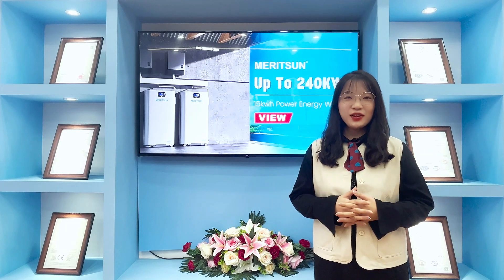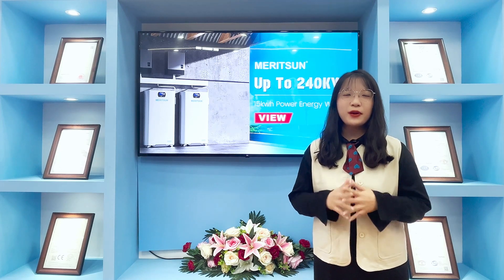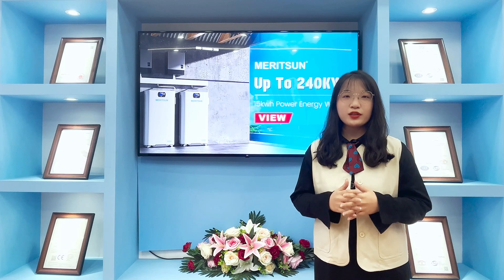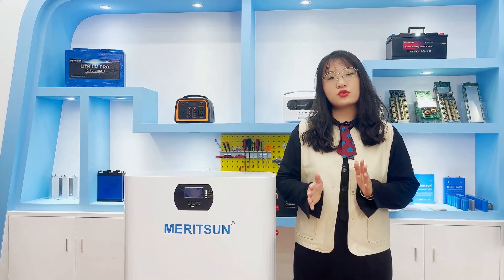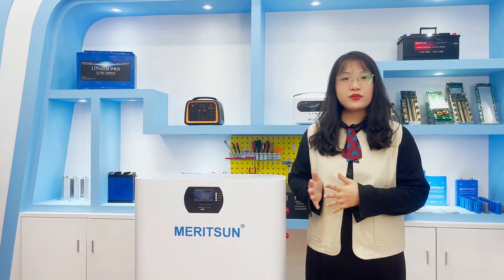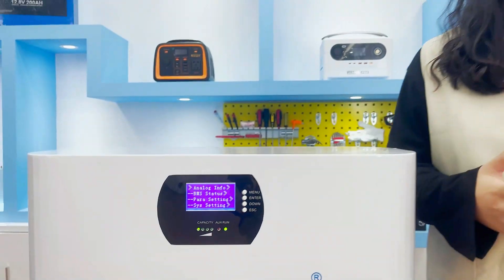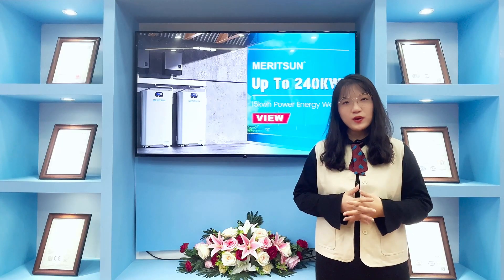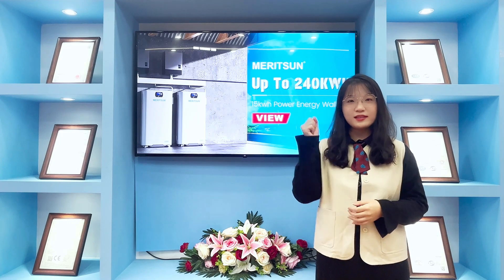MeritSun 15KWh Powerwall Battery - Full House Backup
As we know, now the solar storage energy has become more and more popular and hot demand, due to long-term power outages, the users have strong requirements for large-capacity battery energy to cope with the unstable power supply, after collecting customer suggestions, MeritSun successfully launched the big model Powerwall 15KWH lithium battery, an ideal solution for the residential solar storage systems.